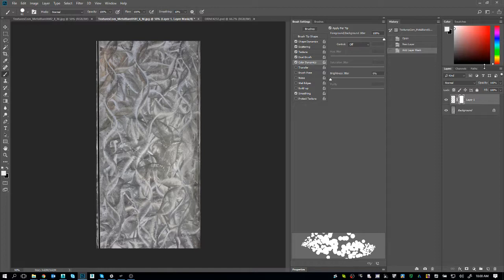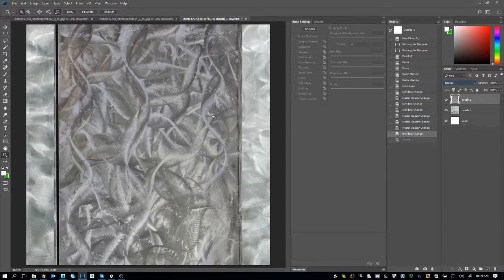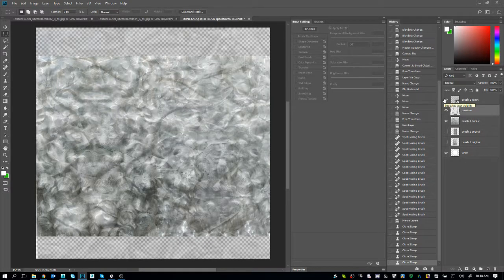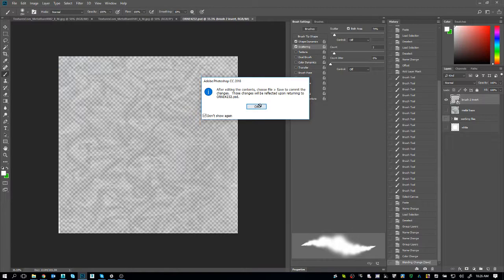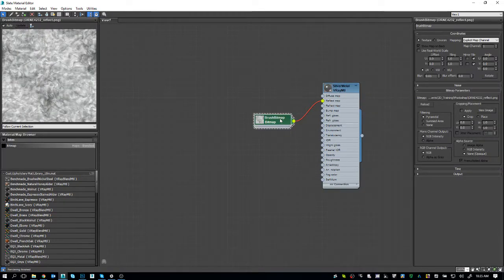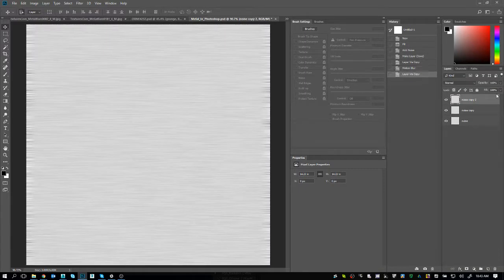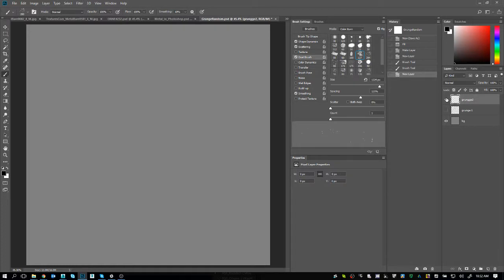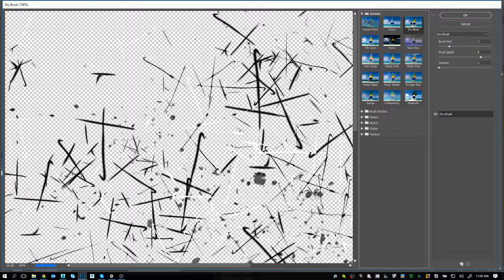2018 03 21 09 59 17 Photoshop Brush Settings Filters MetalTexture